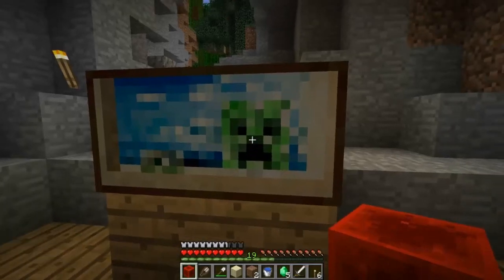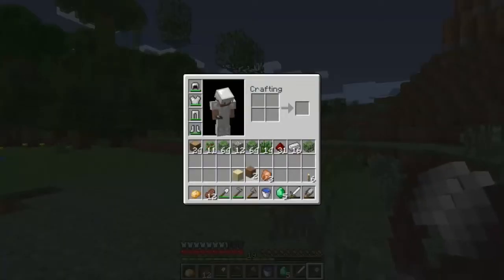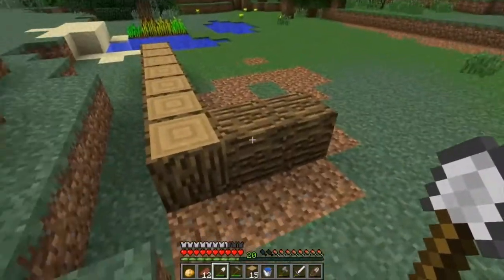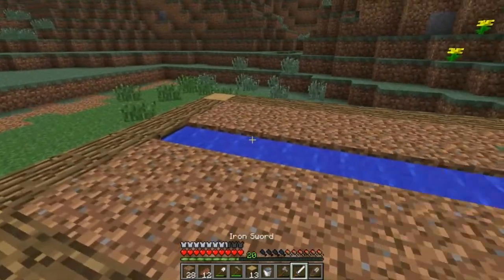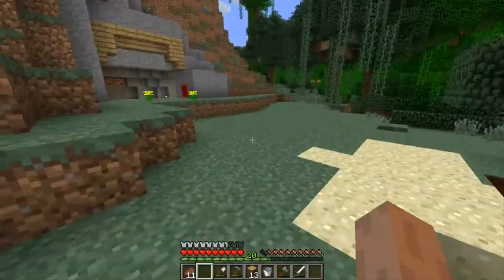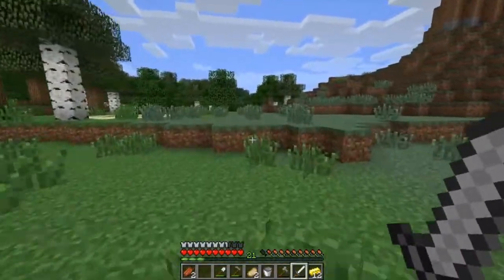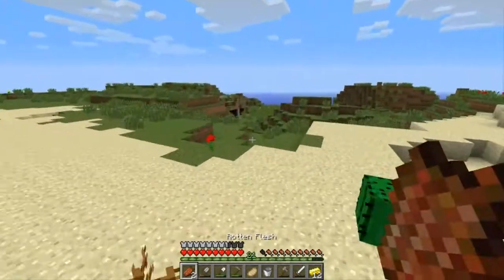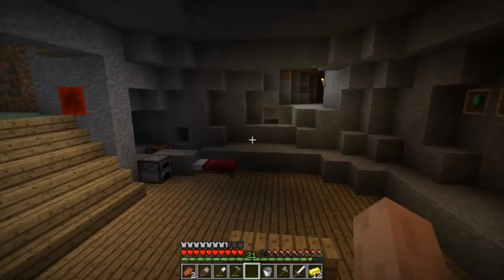Shyguy Plays Minecraft - Part 6 Farmer Shyguy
Farmer Shyguy had a farm EIEIO, and on that farm he grew some spuds EIEIO

Previous Episode -
Next episode -